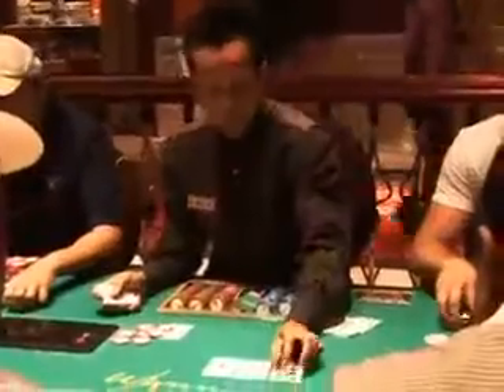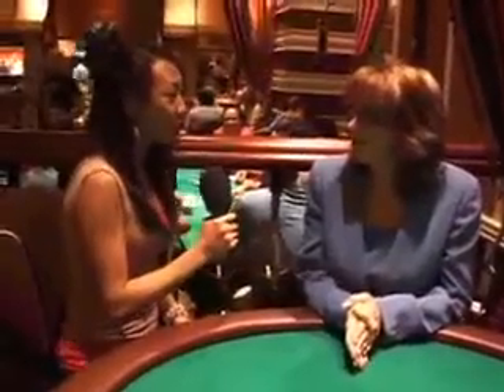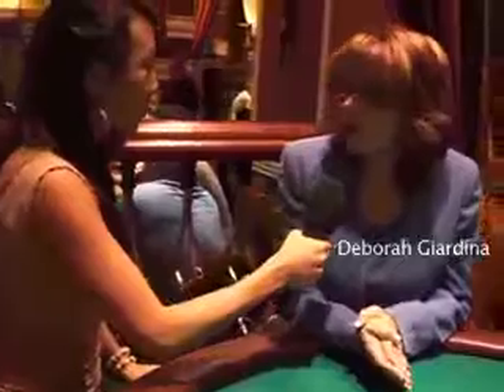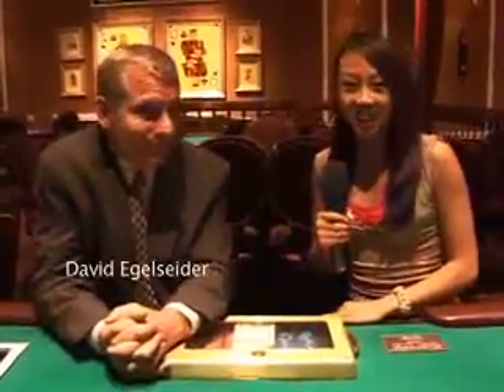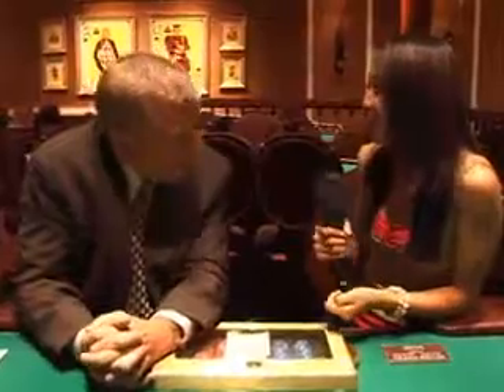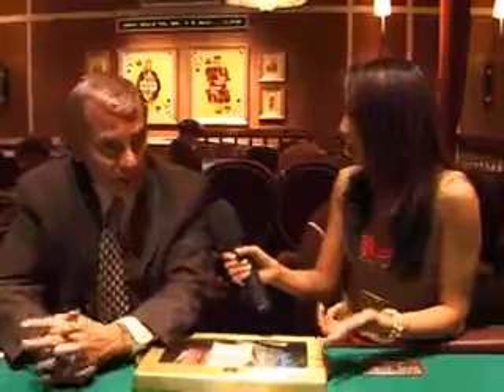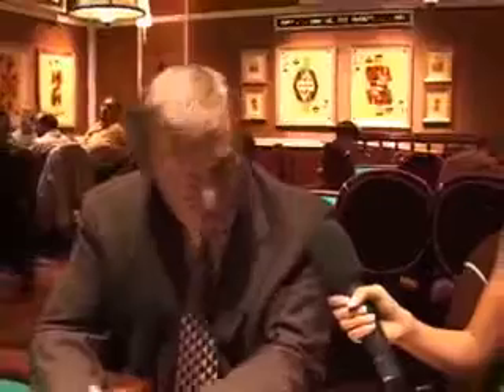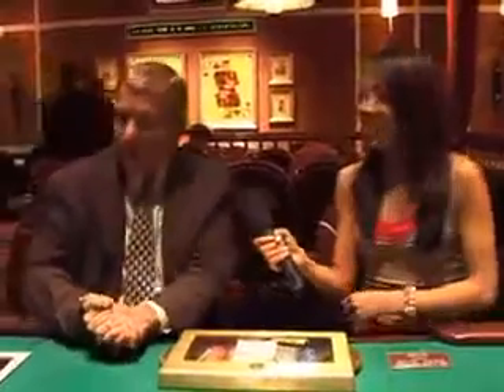Strip Poker: The Wynn Poker Room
Card Player's own Kristy Arnett visits the Wynn's poker room for our newest show, 'Strip Poker'.